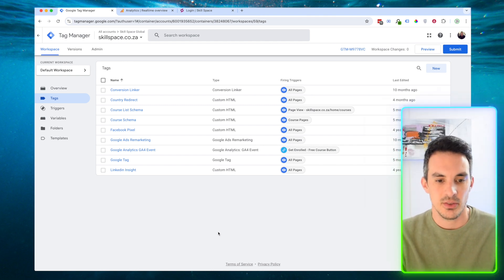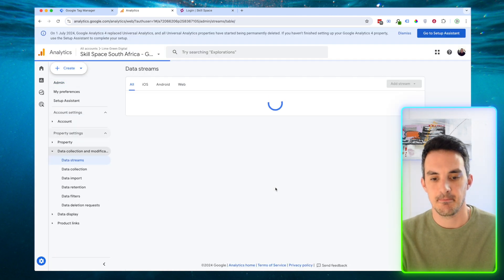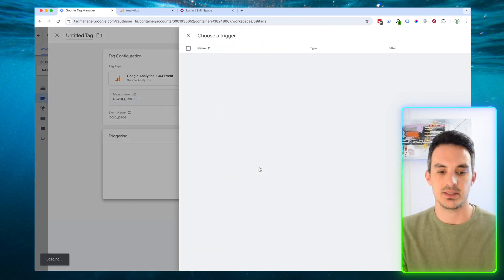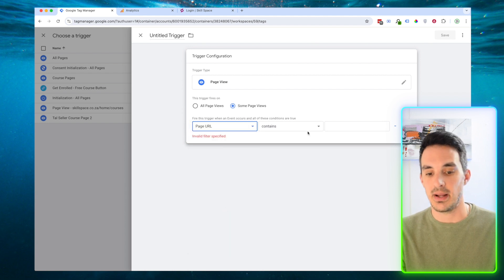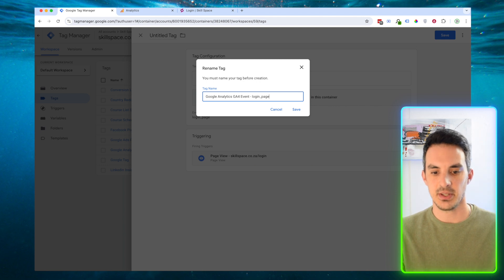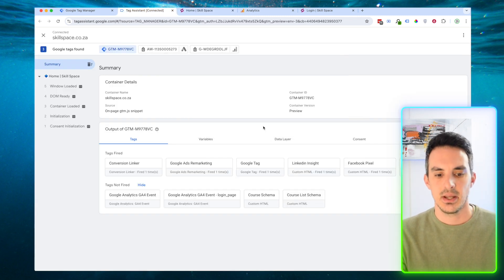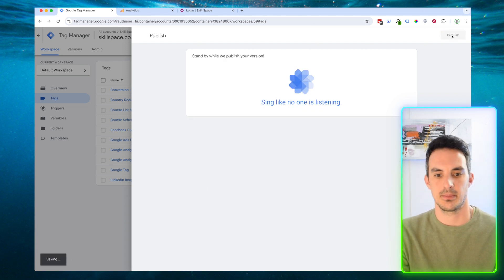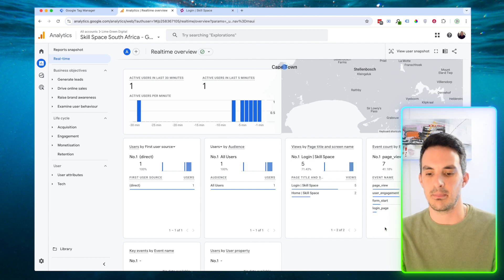How to create events in Google Analytics (GA4) from Google Tag Manager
With Google Analytics and Google Tag Manager, you can create different events to collect data regarding your performance metrics. These events can be personalised according to an action a visitor takes on a page, a bunch of pages, or the entire website. In this video, we will be seeing how you can set up an event from Google Tag Manager.

00:00 Introduction
00:18 Google Tag Manager
01:03 Measurement ID
01:33 Creating an Event
02:06 Configure Trigger(s)
04:00 Testing the Event
05:48 Viewing the reports
06:30 Deleting an Event
07:43 Outro

Start learning digital marketing skills needed to grow your business with our Google Analytics Course